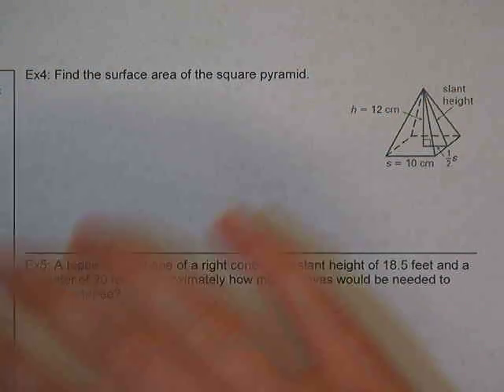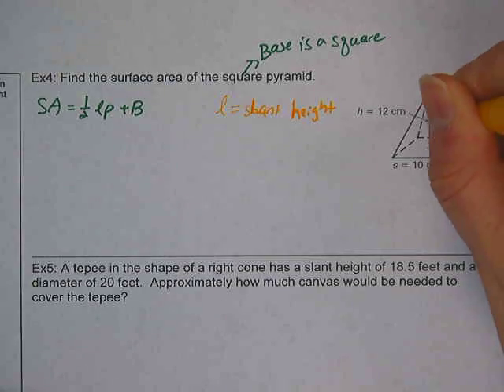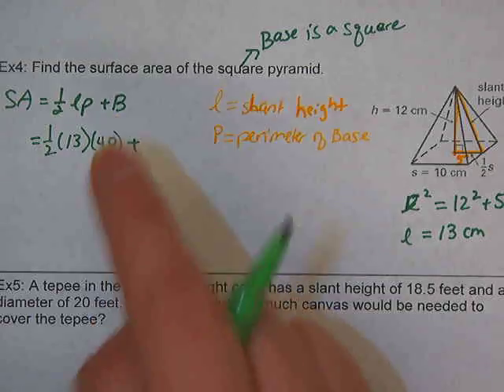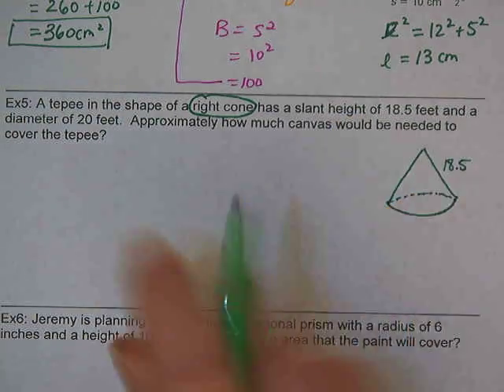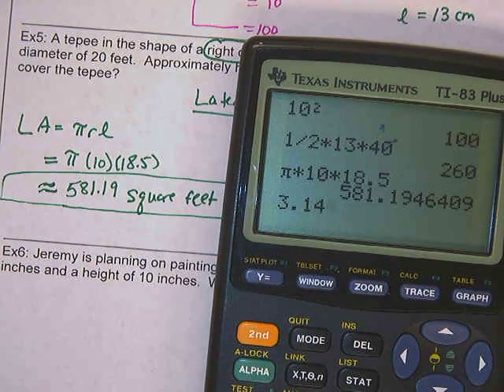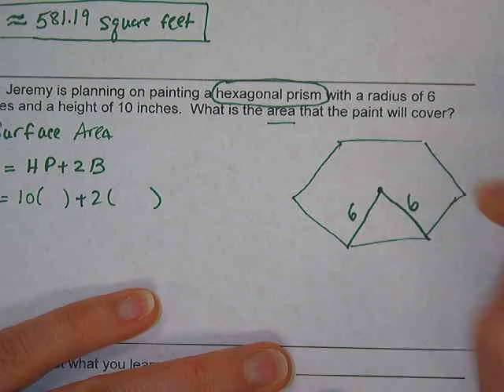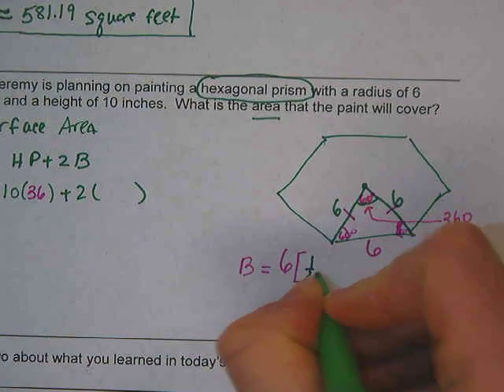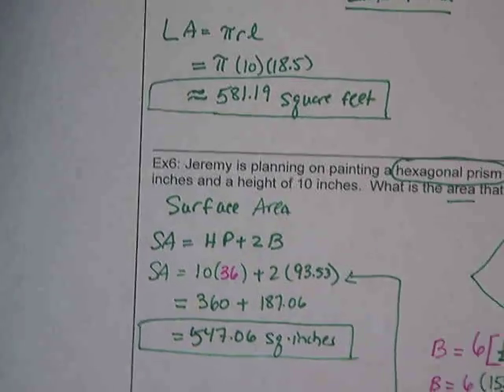Day 2 Page 2 Surface Area